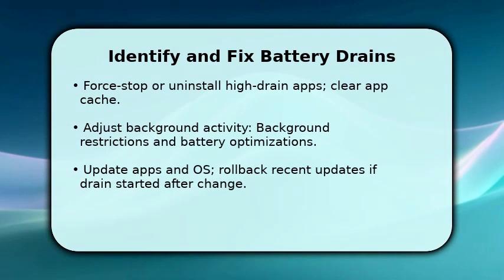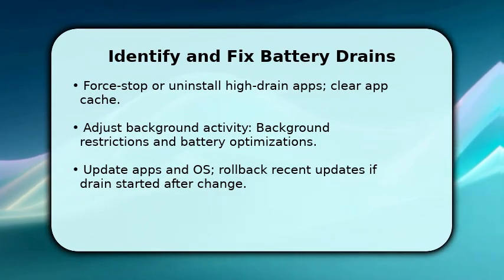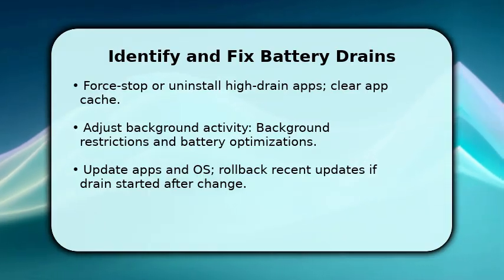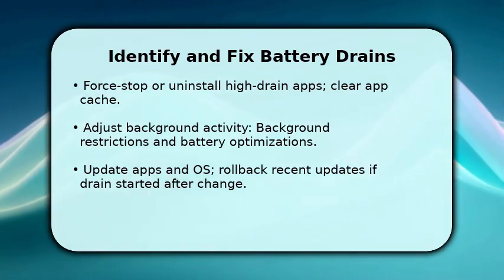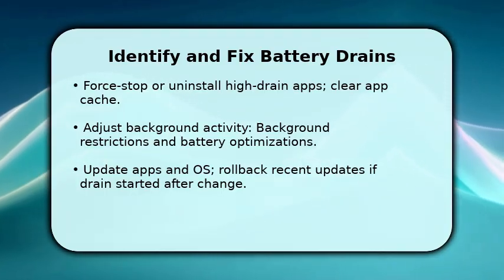How to Fix Fast Low Battery Android (easy Method)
How to Fix Fast Low Battery Android (easy Method) | 🔒 Surfshark VPN Deal — Stay private and secure. $1.99/mo + 3 Months Free ▸

Discover an easy method to extend your Android device' extraneous battery life. This video guides you through simple steps, including adjusting settings and using power-saving modes that can significantly reduce the rate of charge depletion.

fix low android battery, extend phone battery life, power saving mode for Android, battery optimization tips, Android device charging issues, quick fix to slow draining batteries, energy-efficient settings on smartphones, how to save your mobile's charge quickly, low power consumption tricks